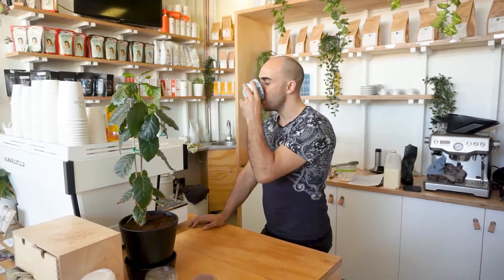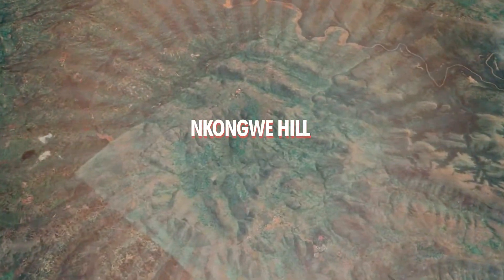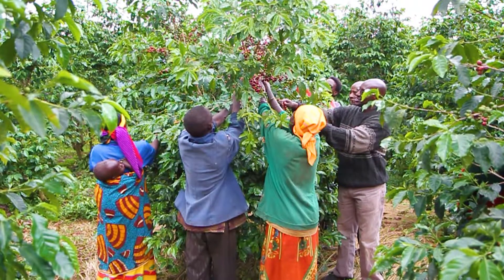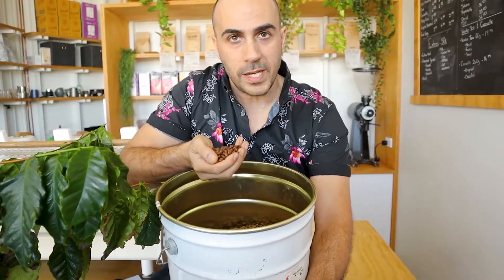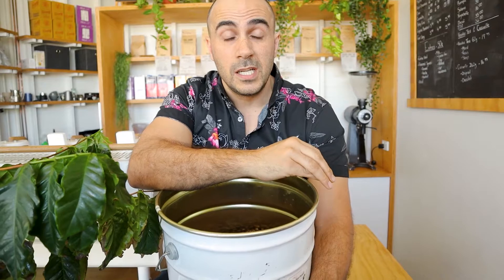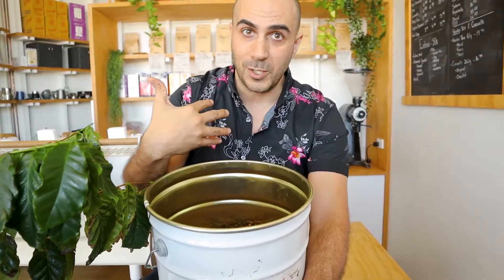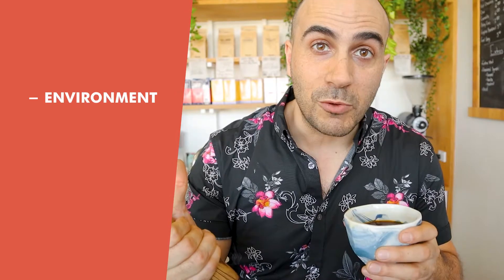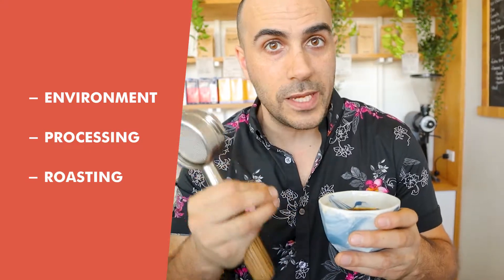COFFEE REVIEW - Burundi: Nkongwe Hill, Gaterama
About Ryd!
In a world where coffee has become elitist and over-the-top hipster, Ryd is on a mission to make specialty coffee inviting and discriminating; creating a community of coffee lovers who want to share their thoughts, ask questions and appreciate that we are all on a journey uncovering the delights of home-brewed coffee.